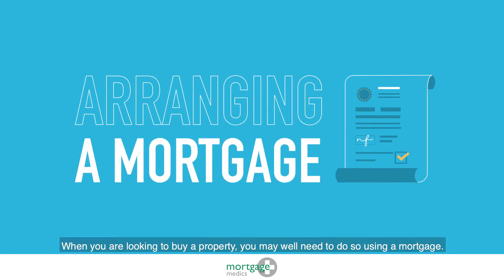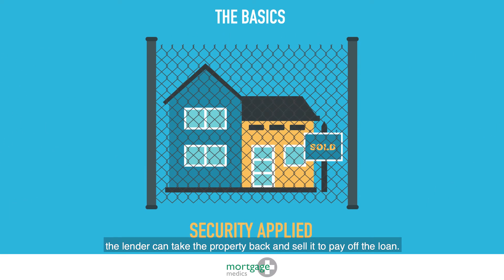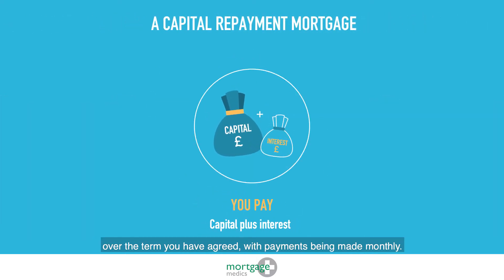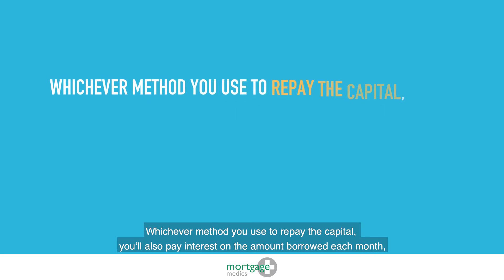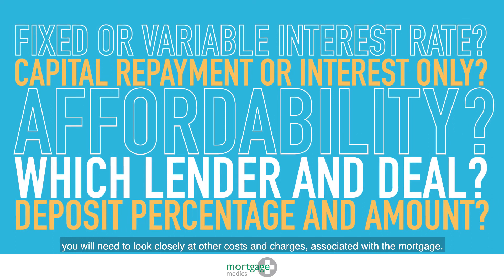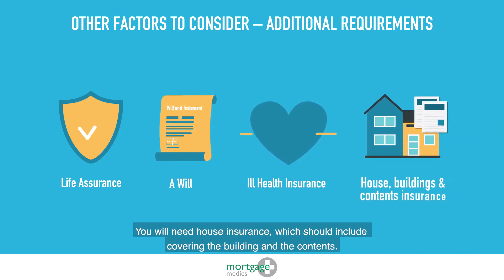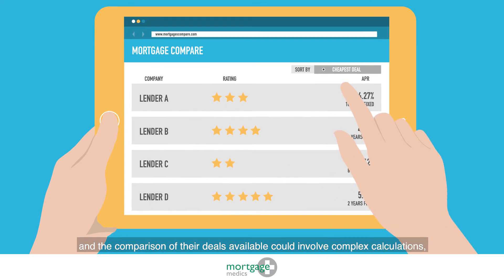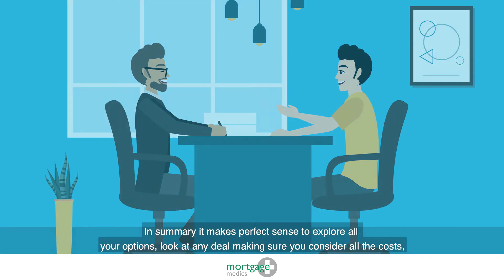Arranging a mortgage - a guide from Mortgage Medics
All you ever wanted to know about mortgages and the mortgage application process in the UK.  If you're thinking of buying a property or remortgaging, this video will help you understand the considerations and processes involved.